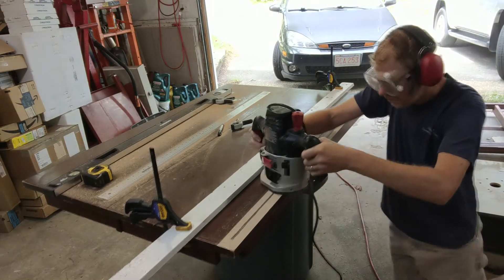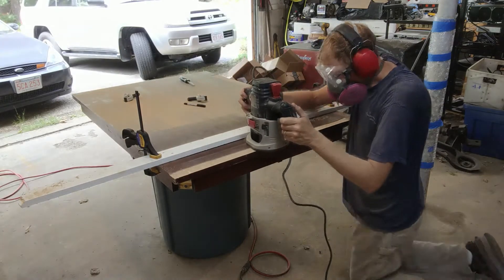DIY craft table | HOW TO REPURPOSE AN OLD DINING TABLE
Hello everyone, Today I am sharing a project my husband, Chris and I worked on over the summer. We got a new dining set and re-purposed our old one as my "new" craft/sewing table with handy rulers installed along the edges! I am really enjoying working at this table and it wasn't the most difficult project so I thought I would share the process we used with y'all! I hope you enjoy and if you would like to see a more detailed video of how to redo a piece of furniture, check out my ROADSIDE FURNITURE SALVADGE video from last year! I'll link it below. I hope you enjoy and have a marvelous day! xoxo, Tiffany